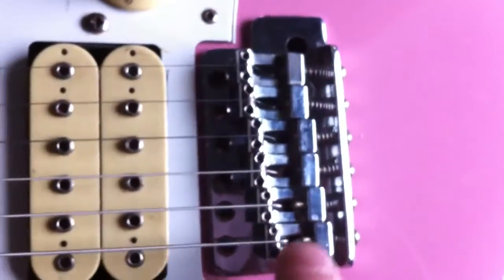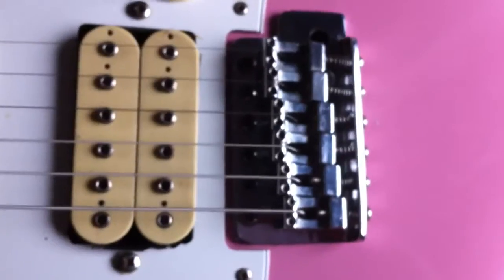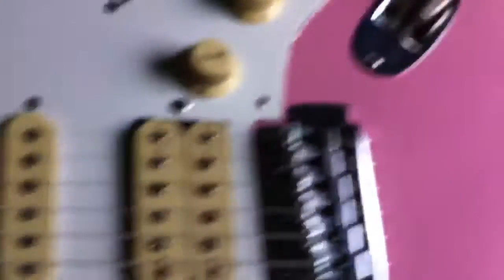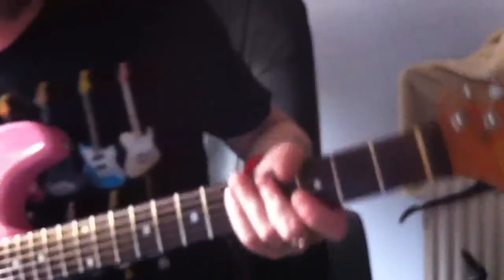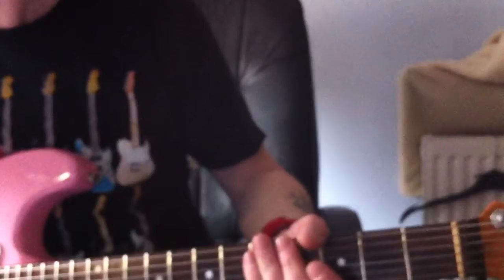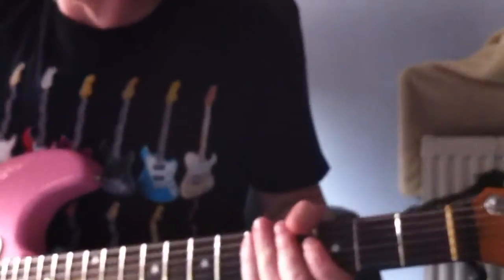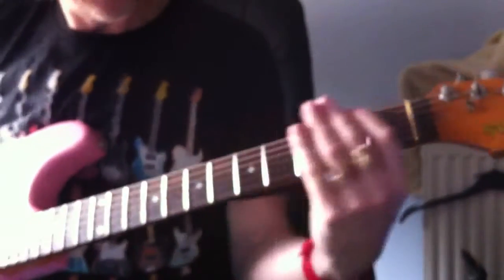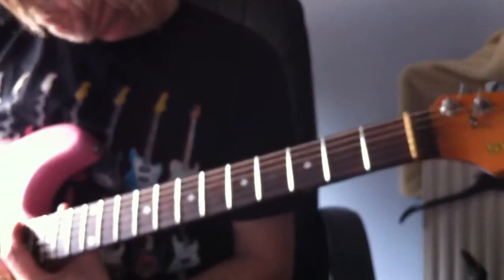Vid 2 Pinky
More detail